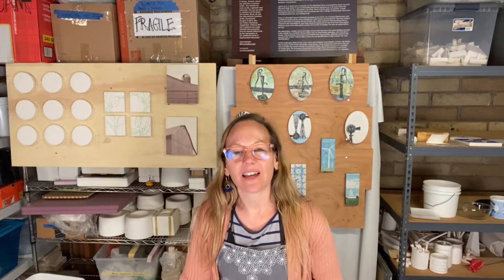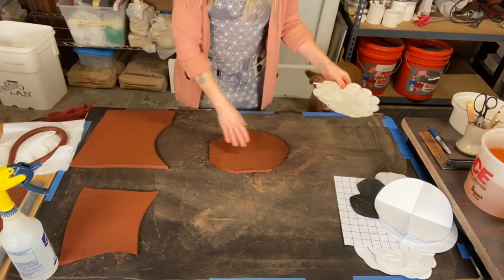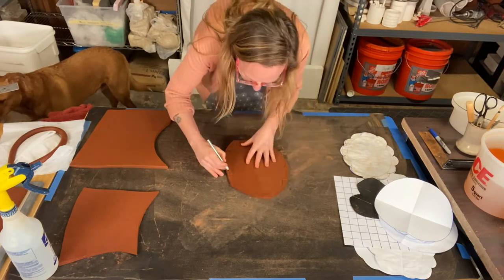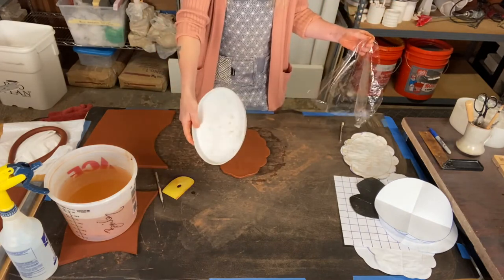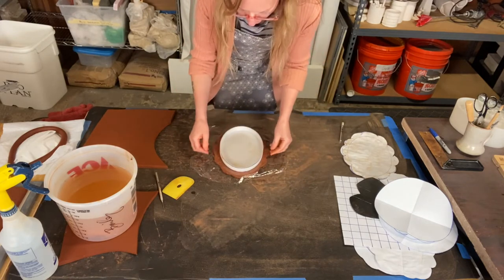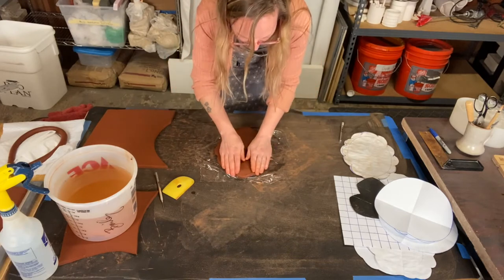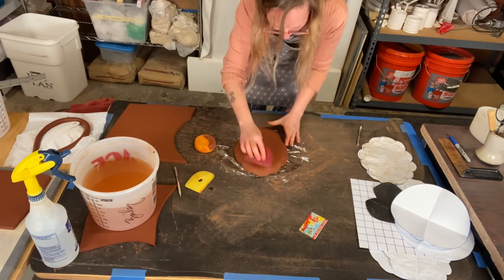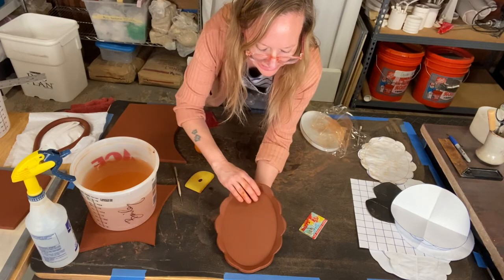Making Trays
In this video, I show how to make a clay tray using clay, a paper template, saran wrap (thin plastic), and a plastic lid.